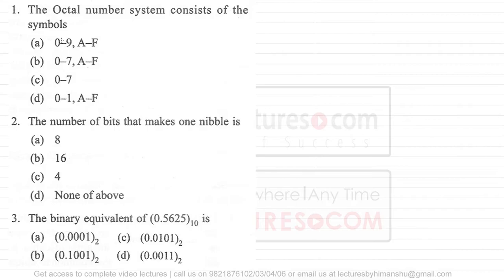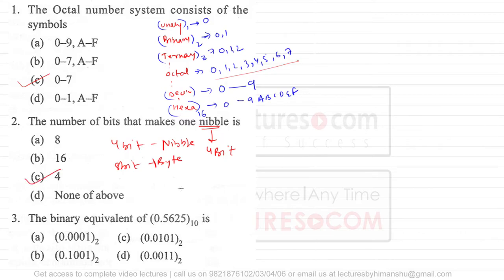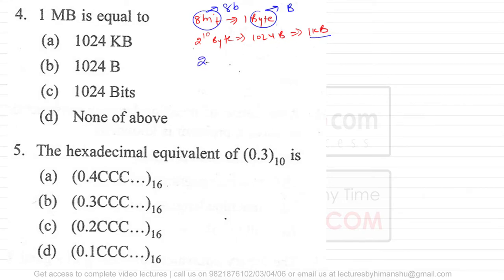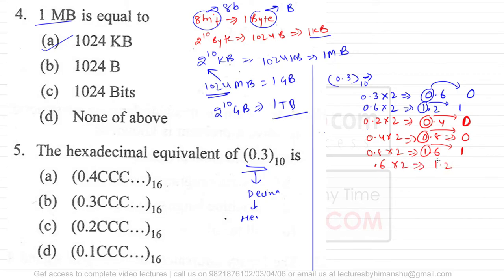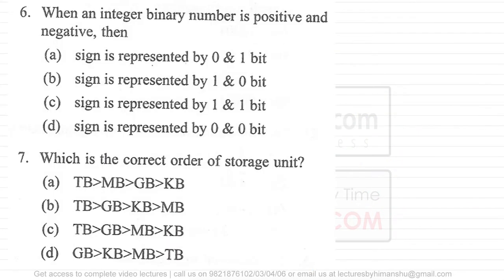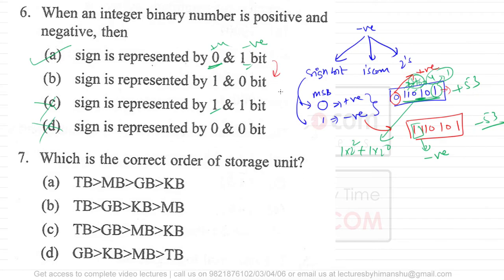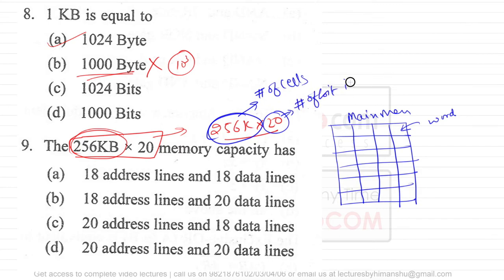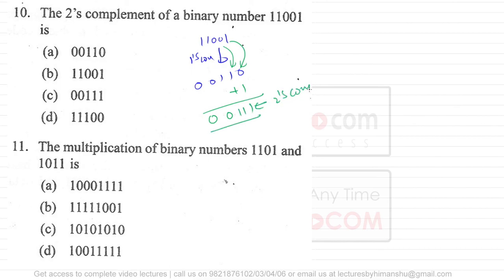UGC NET Information and Communication Technology Paper 1 Practice Question 01 to 10